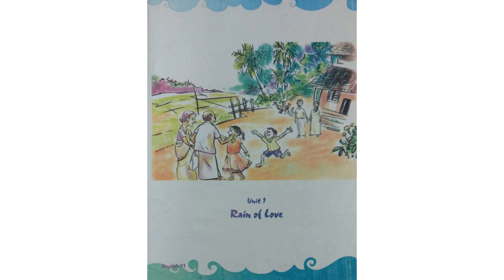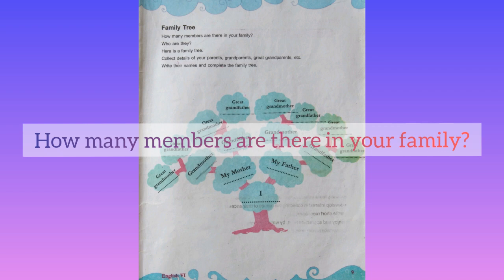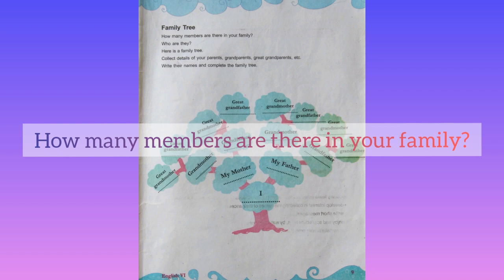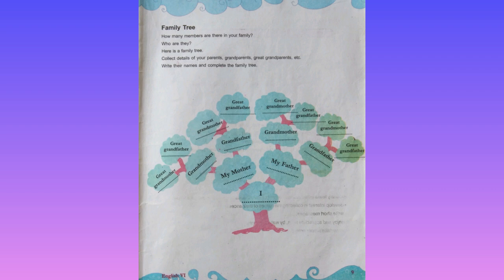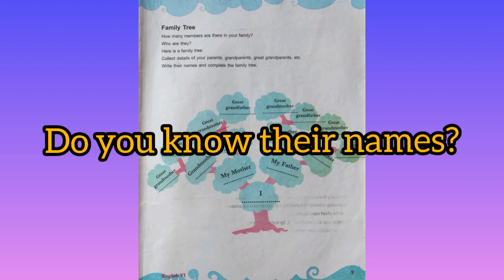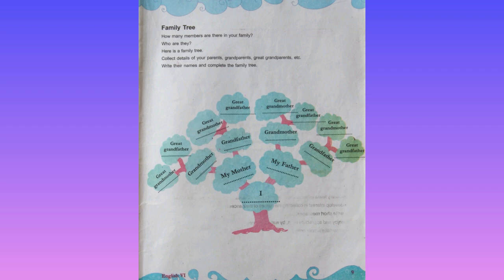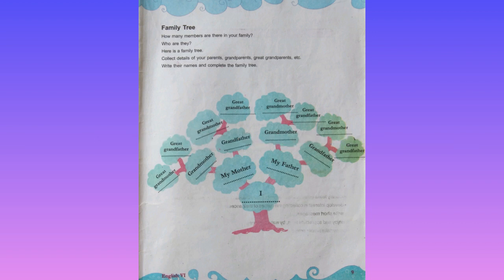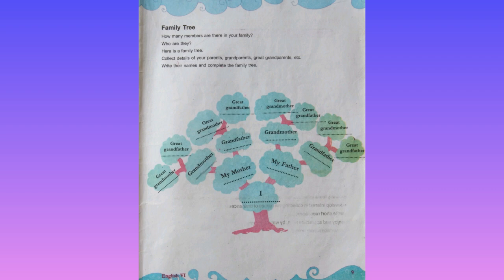Std.VI ENGLISH Class 1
sanoos media